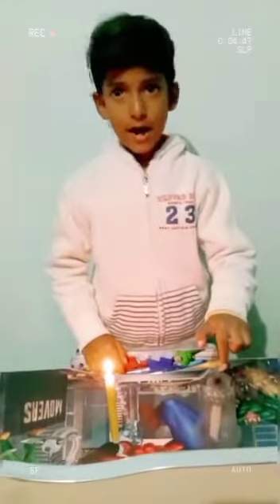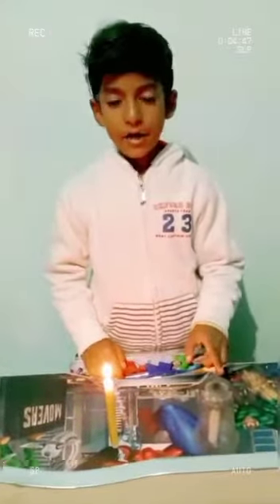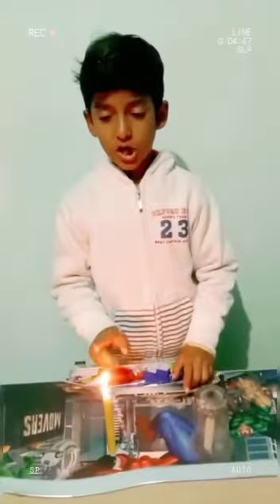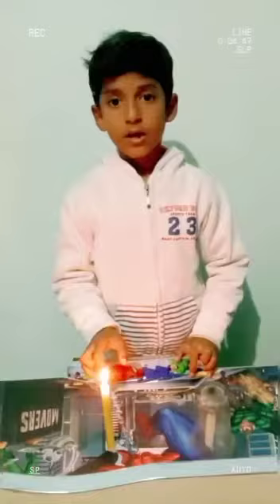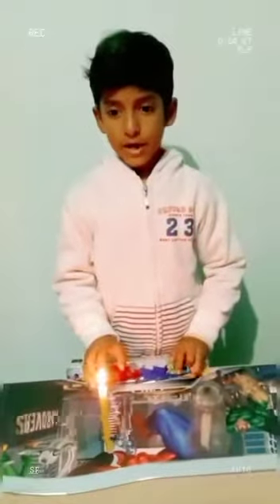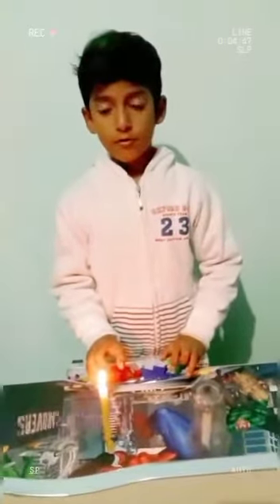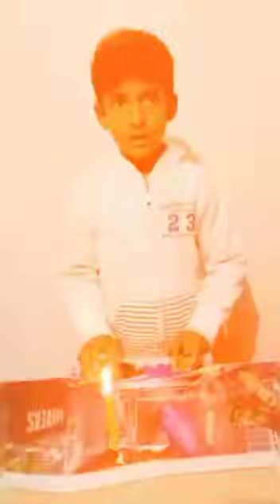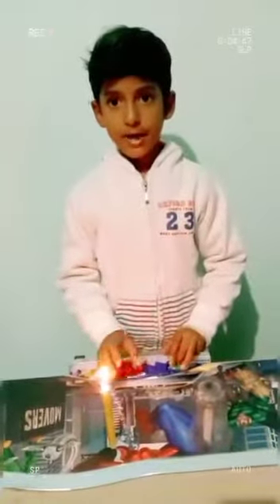Air activity by candle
Video from S.Fatma